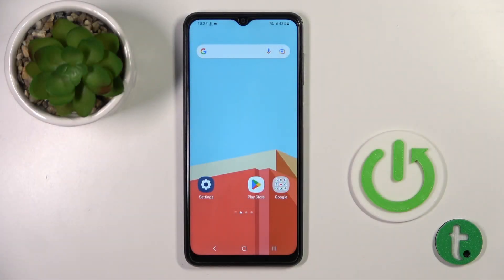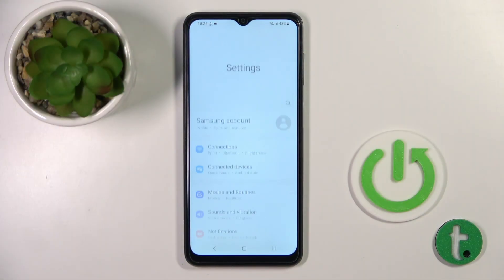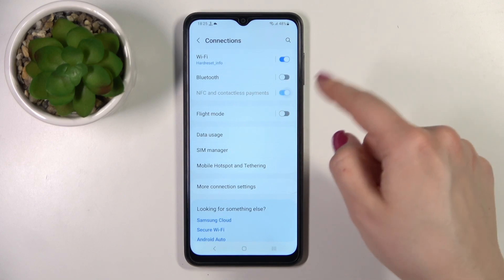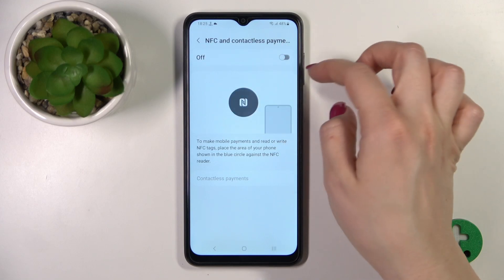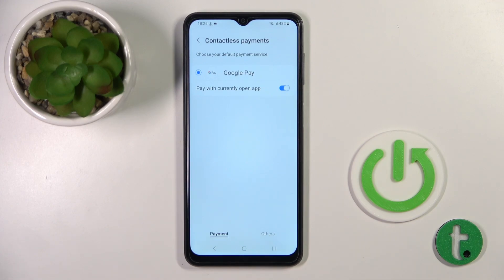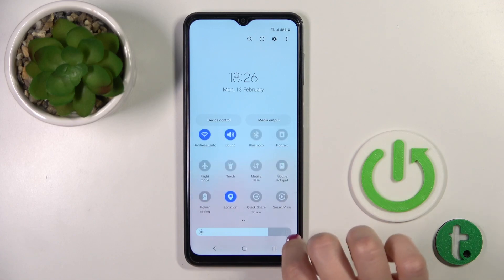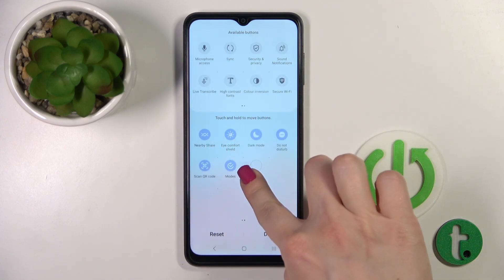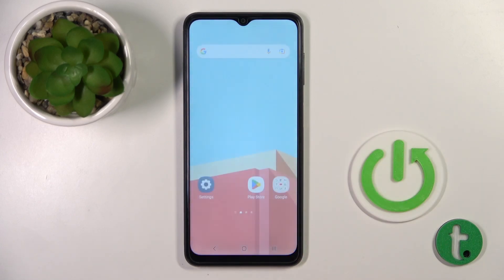How to Enable NFC on SAMSUNG Galaxy A04s -Disable NFC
Find out more info about SAMSUNG Galaxy A04s:
Now, we would like to show you how to enable NFC on SAMSUNG Galaxy A04s. We will show you how to activate contactless payments on a Galaxy phone. Also, you can use the NFC feature to send photos, images or contacts to other phone, and read product information from NFC tags. Go to our YouTube channel if you want to know more about SAMSUNG Galaxy A04s. Then, we will show you how to disable NFC on SAMSUNG Galaxy A04s.

How to enable NFC on SAMSUNG Galaxy A04s? How to turn on NFC on SAMSUNG Galaxy A04s? How to activate NFC on SAMSUNG Galaxy A04s? How to use contactless payment on SAMSUNG Galaxy A04s?